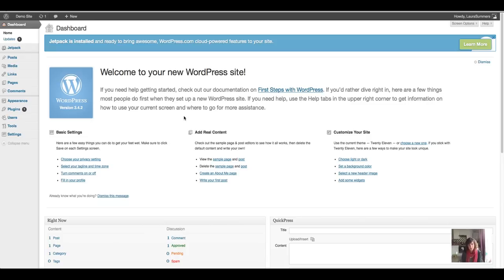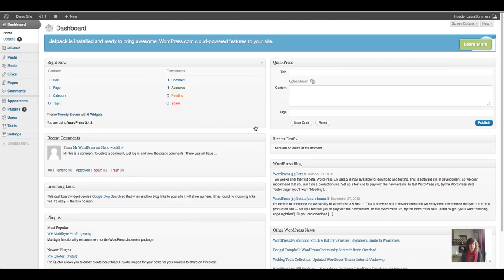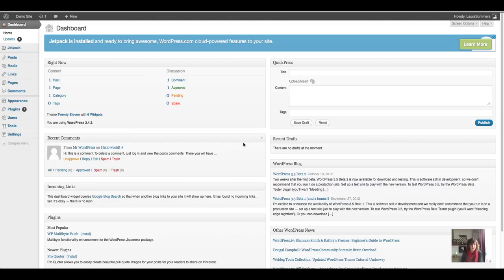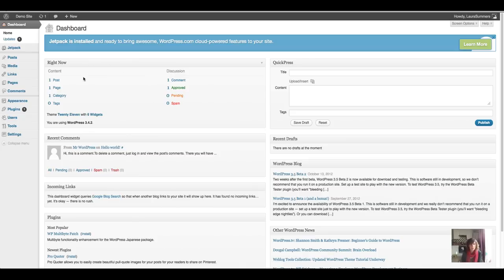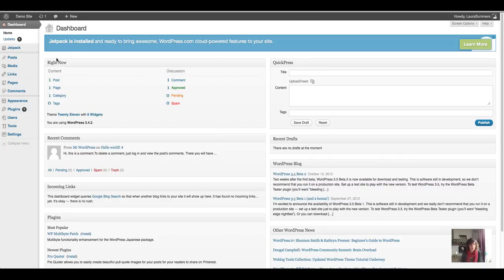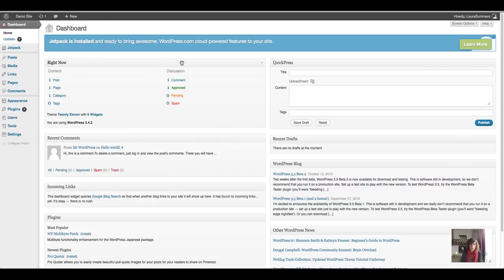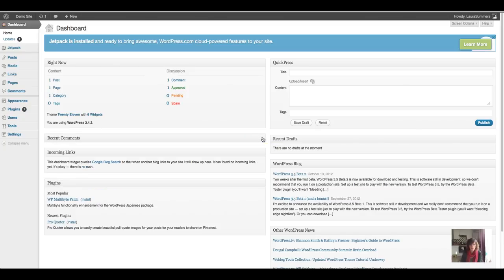WordPress Tutorial - Let's Get Started! The Dashboard Introduction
Introduction to the WordPress dashboard